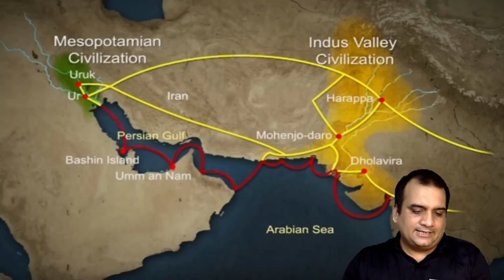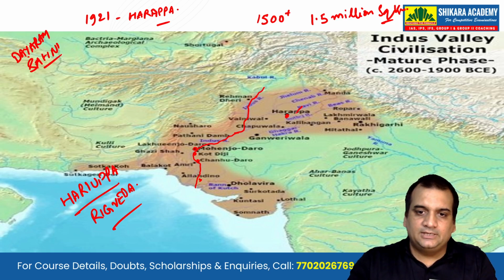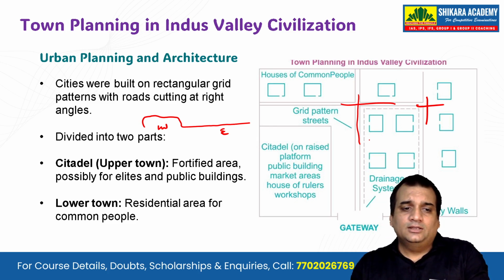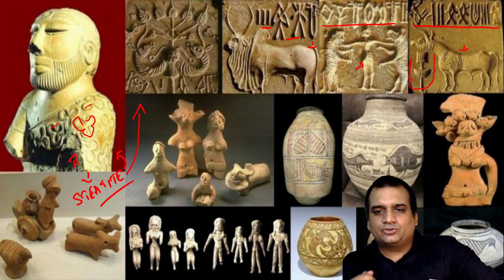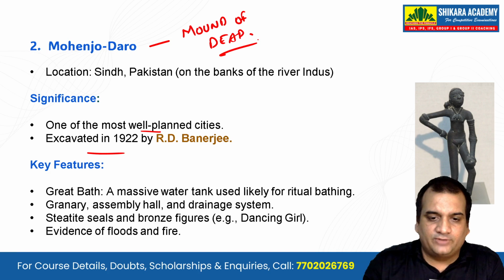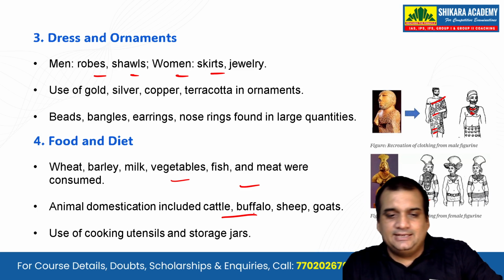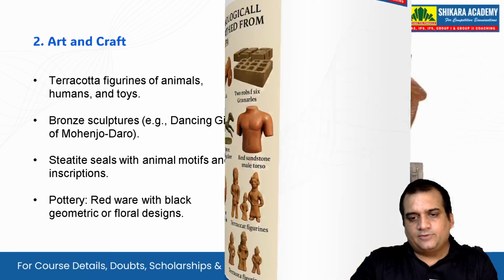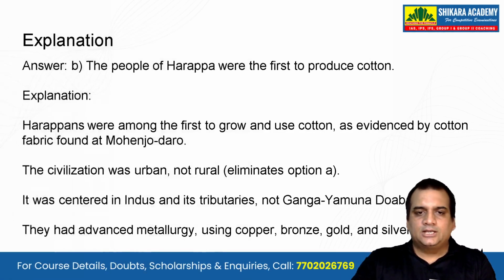Indus Valley Civilization | Complete Ancient Indian History for UPSC 2026-27 | Class 3 UPSC History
🏺 C3 Indus Valley Civilization | Complete Ancient Indian History
Step into one of the world's oldest urban cultures — the Indus Valley Civilization 🌍✨
Discover its advanced cities, mysterious script, drainage systems, and how it still influences India today! 🧱🛕

🔎 Perfect for UPSC, SSC, and all competitive exams – this is a complete and concise breakdown of everything you need to know from Harappa to Mohenjo-Daro 🏙️📜

🎯 What you’ll learn:
✔️ Origin & Timeline
✔️ Key Sites & Discoveries
✔️ Economy, Society, Religion
✔️ Theories of Decline
✔️ PYQ relevance for UPSC

🔥 Stay ahead with crisp, exam-oriented content!